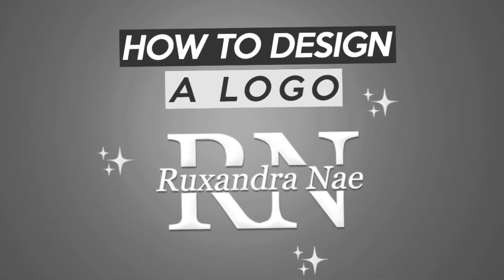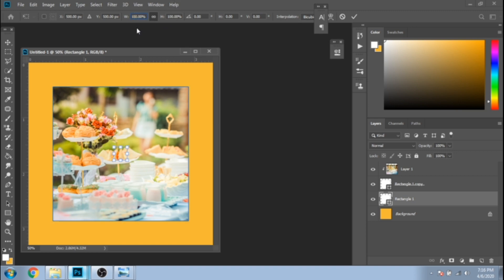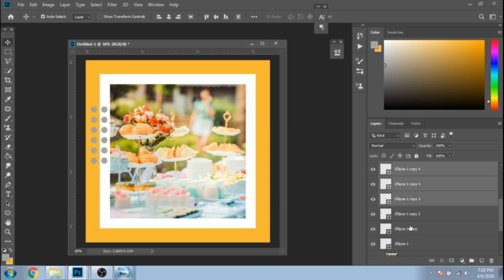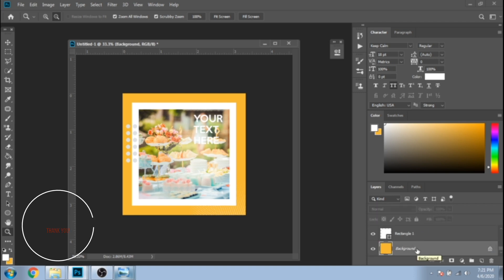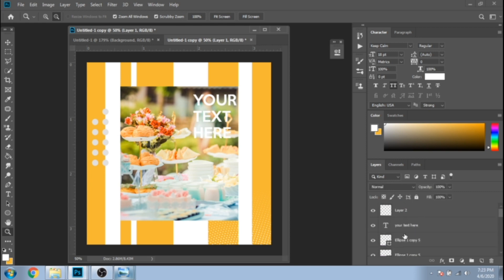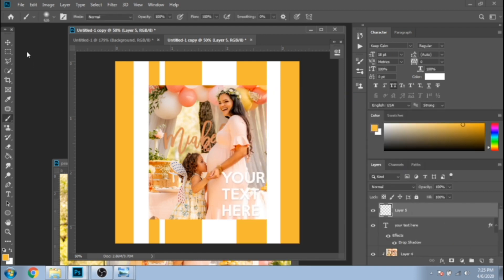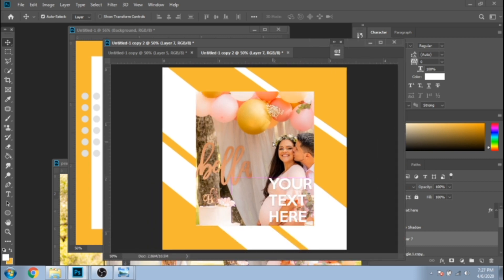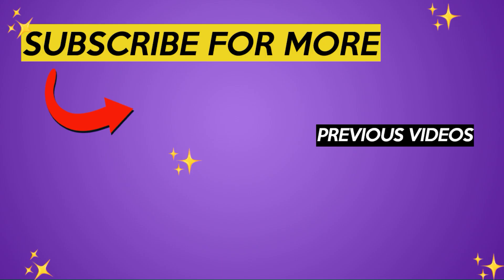How to design instagram posts for event planner Photoshop tutorial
Grow your business with Photoshop. All you need is a great logo, a awesome facebook cover and aesthetic instagram post designs and I will teach you how to do them.